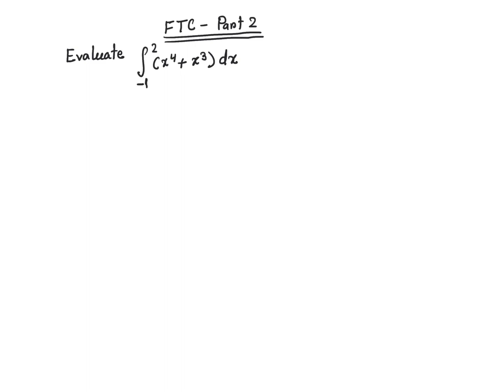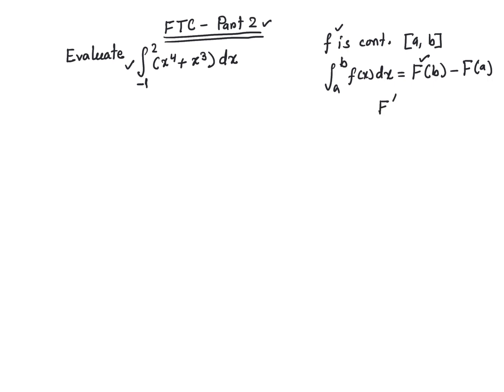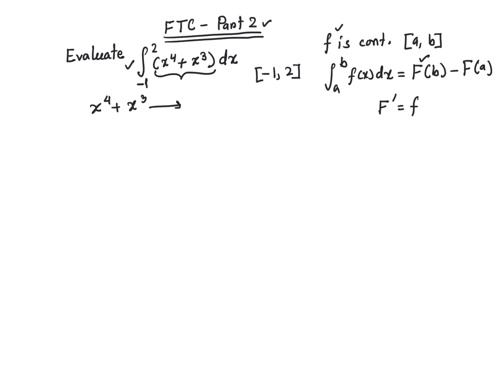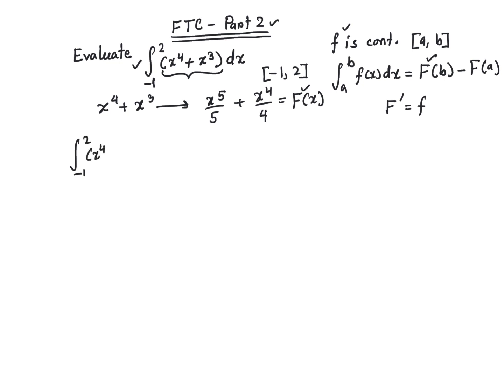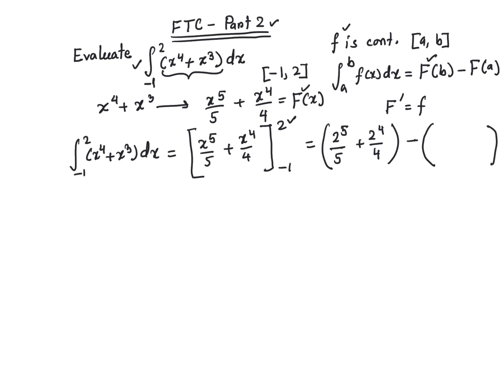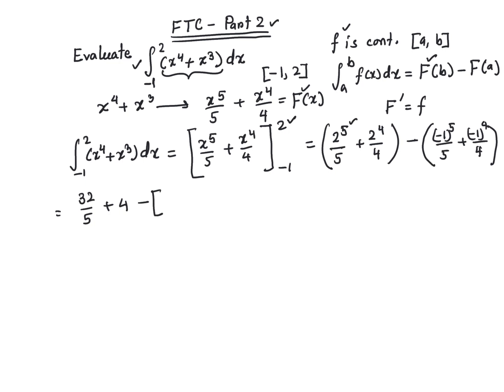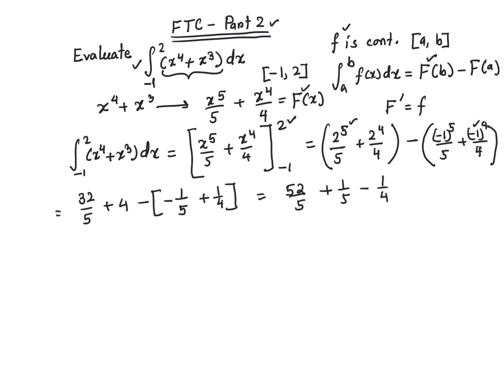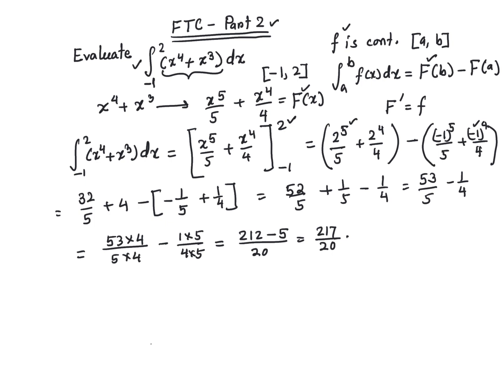FTC 2 example 1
Fundamental Theorem of Calculus part 2 example using polynomials with positive integer powers.